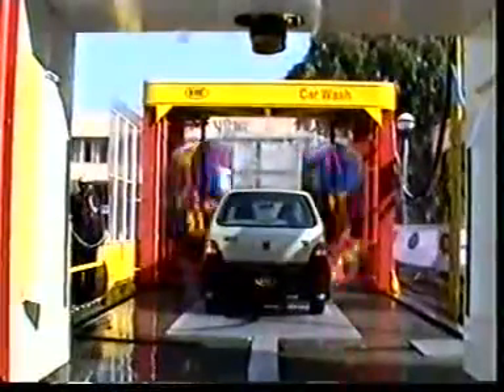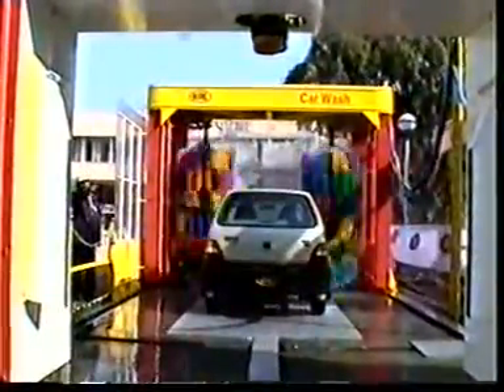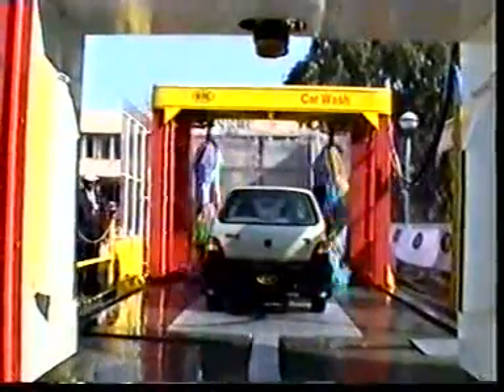KREPL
A project to manufacture Automatic Car & Bus Washing Machines was set up in 1988 by Mr. K.C. Agarwal, B.E., F.I.E., a technocrat.
M/s K.R. Equipments (P) Ltd. started manufacturing these systems in technical collaboration with M/S AVW Wilcomatic Ltd., UK.
We are the first and only company to introduce the technology of automated cleaning of Cars & Buses in India.